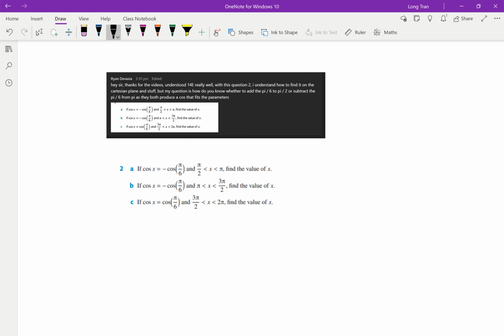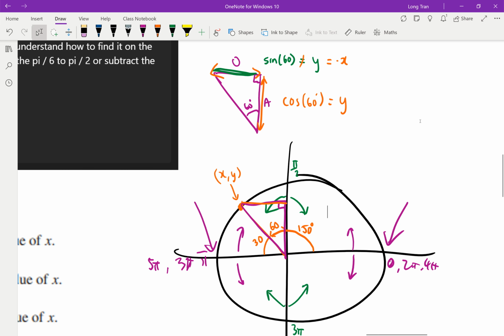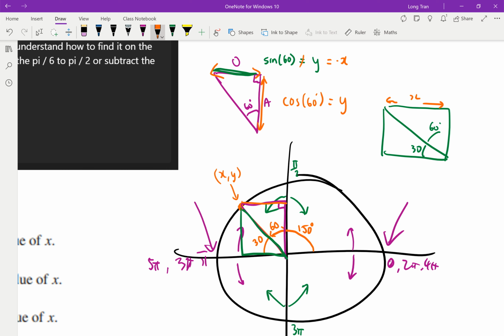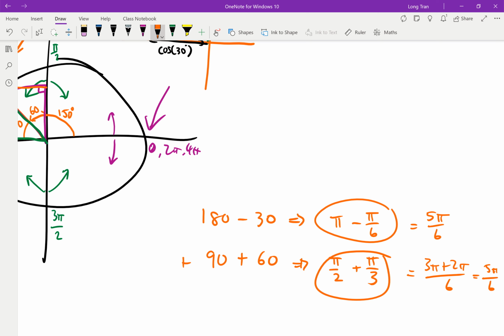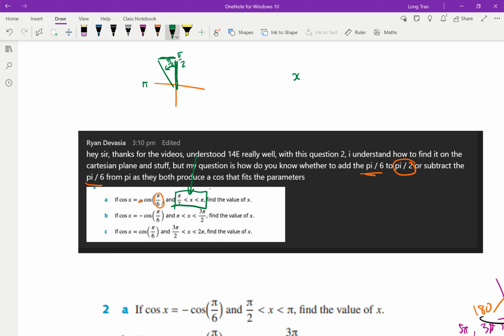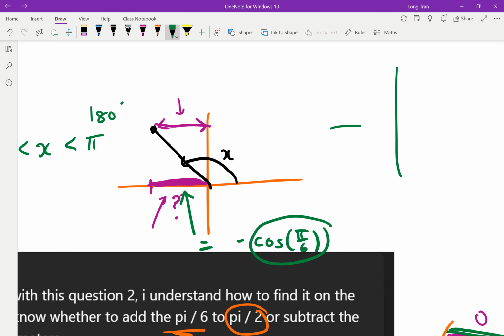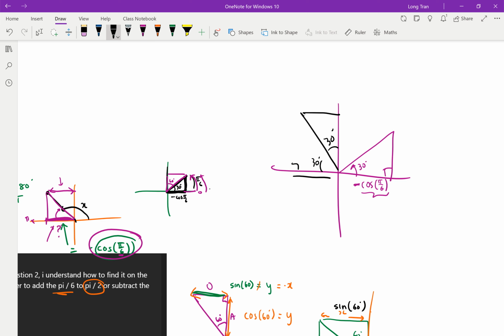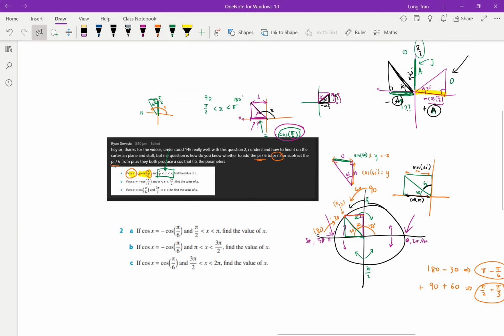Ex14E q2 explained